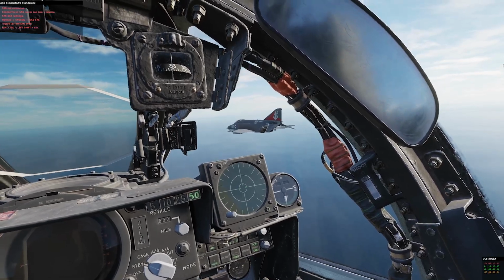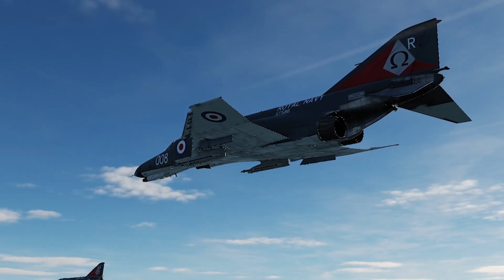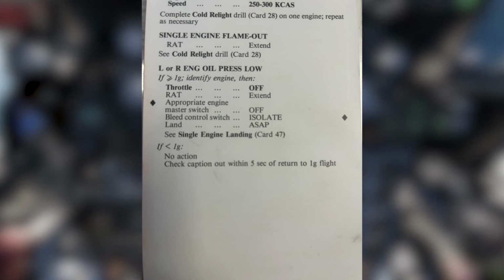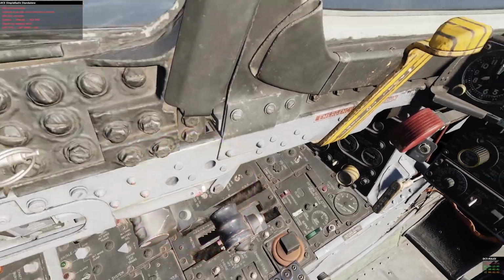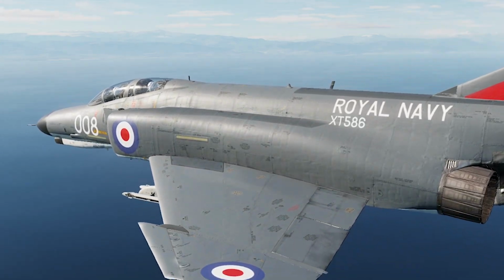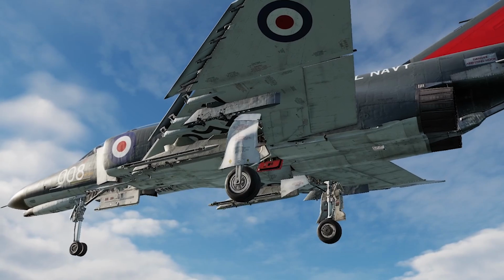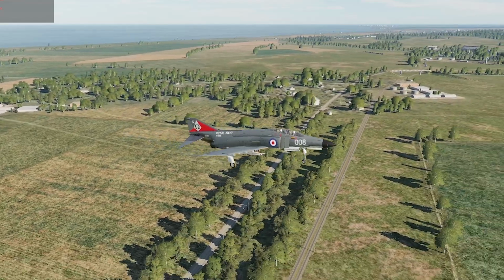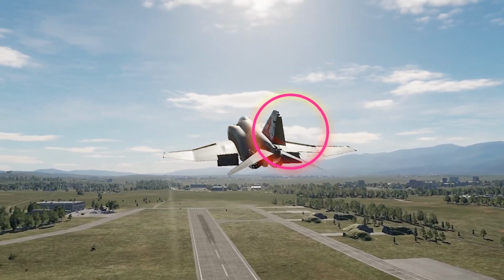Single Engine Approach in The DCS F4 Phantom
A demonstration of a single engine approach in the DCS F4E.. A discussion on a few differences between F4 Models.  And how to manage the situation